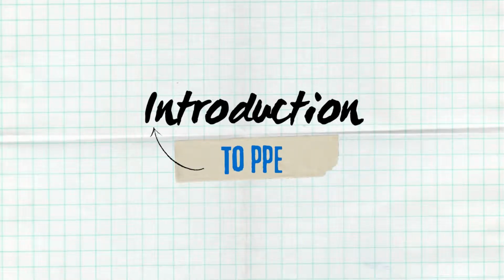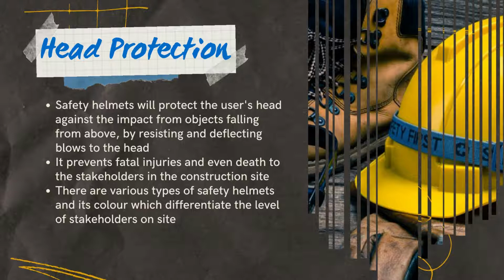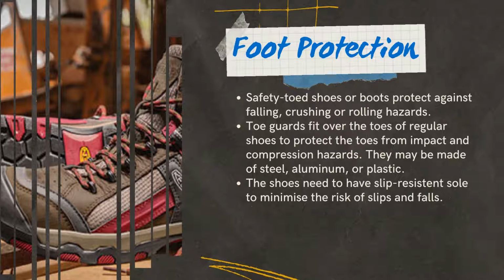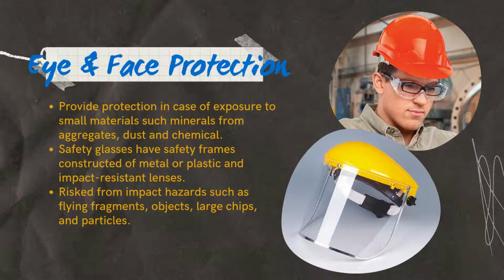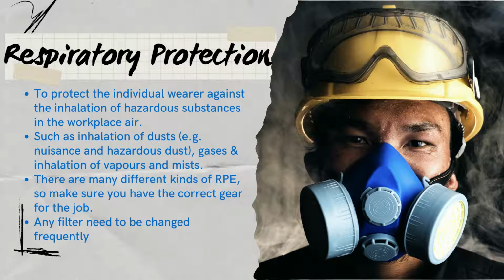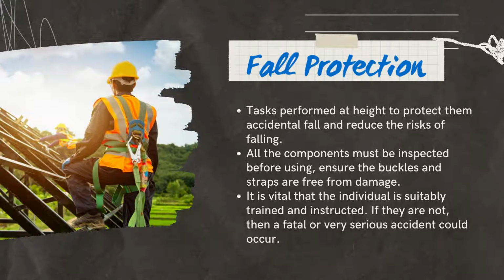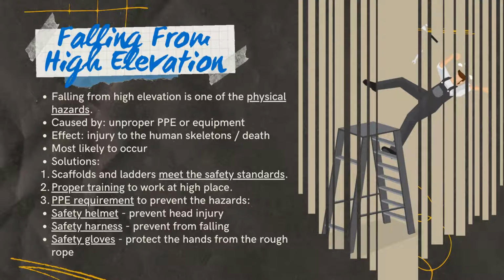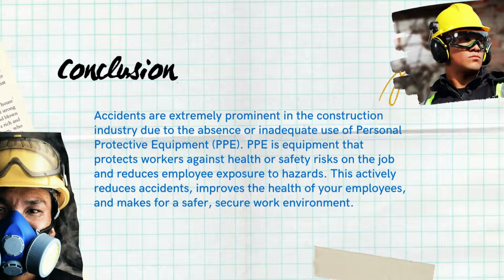INDIVIDUAL ASSIGNMENT ECM367 - PERSONAL PROTECTIVE EQUIPMENT (PPE)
NUR ADIB KAMILIA BINTI KAMARUDDIN
J4EC1104B